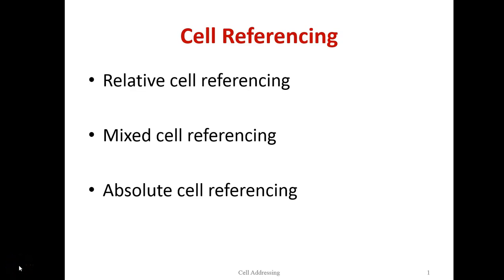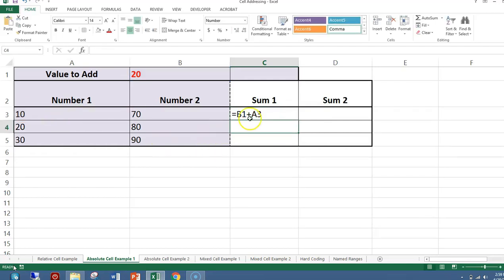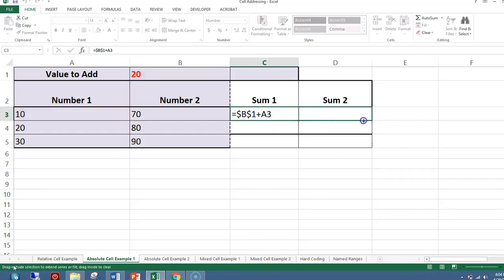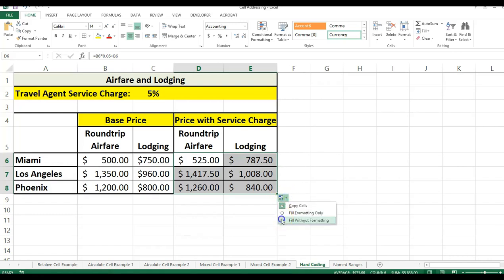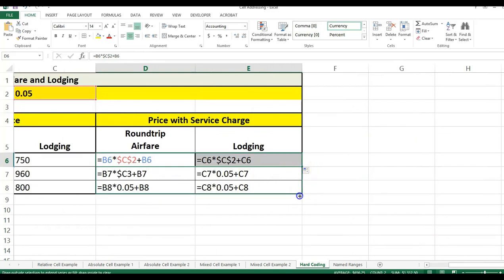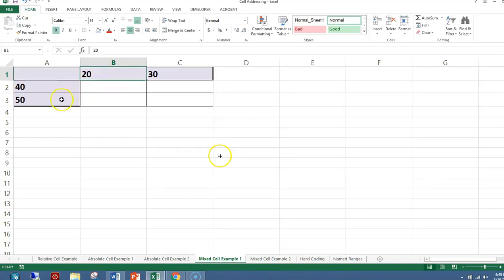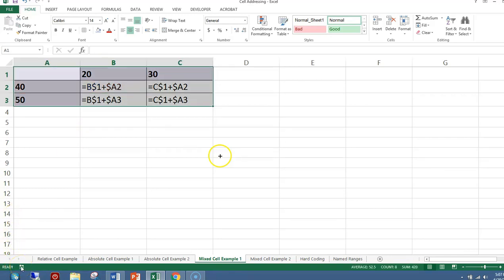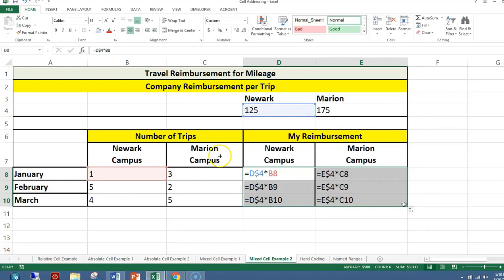CSE Lecture Cell Adressing